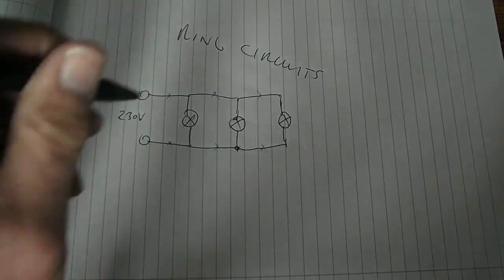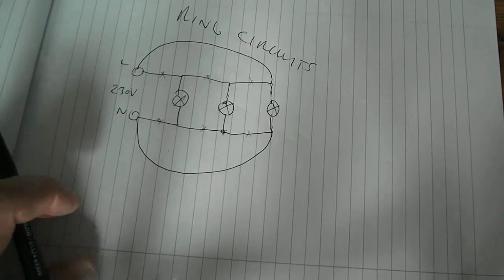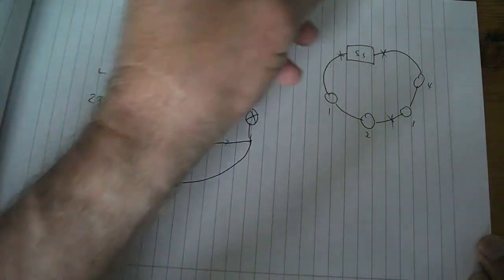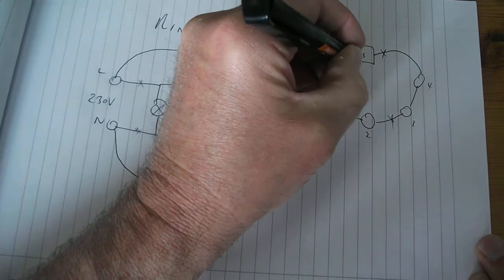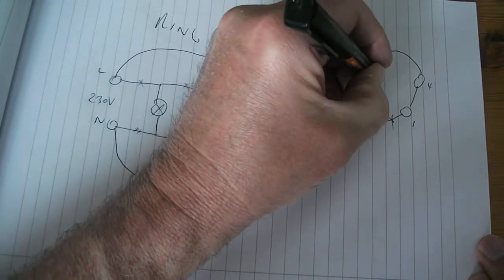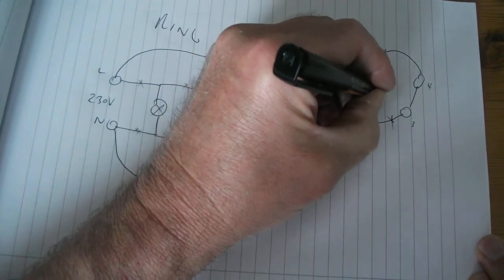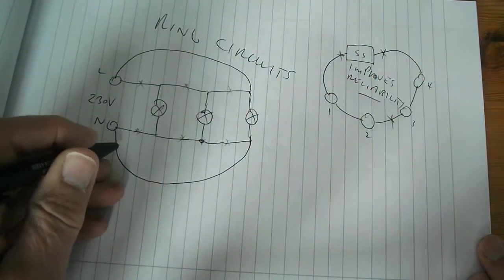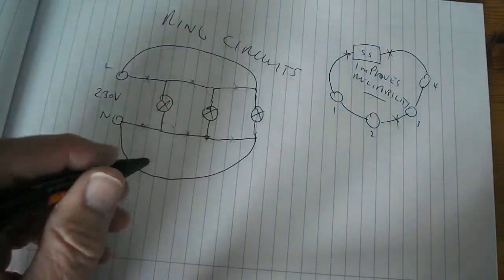Last Bits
riversidecollege.ac.uk